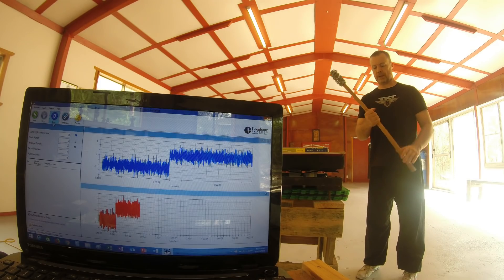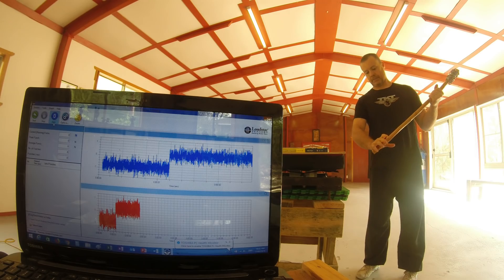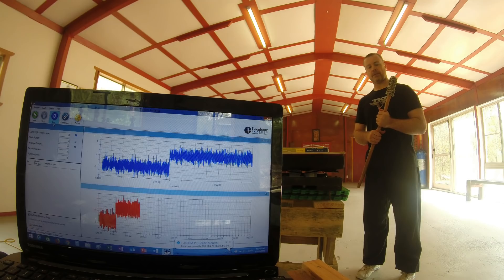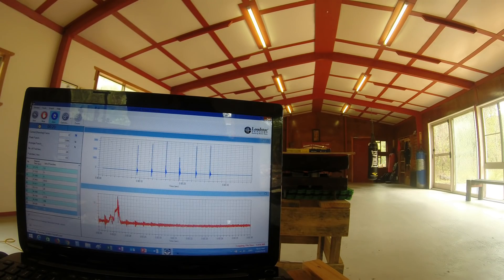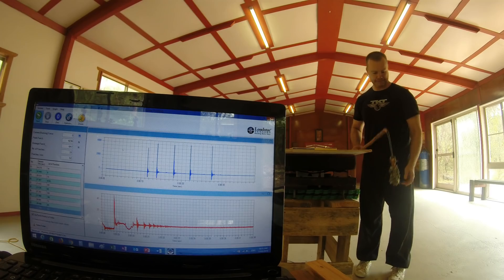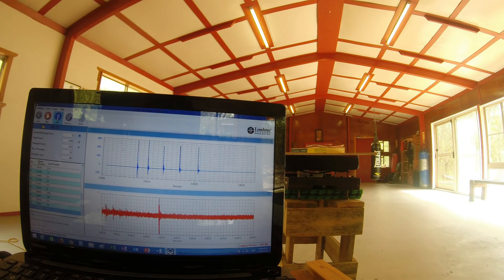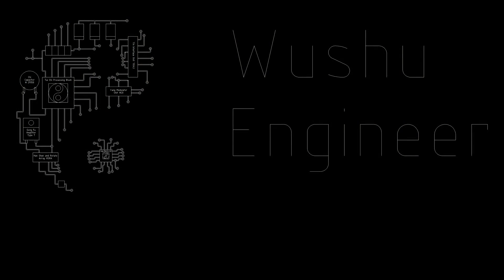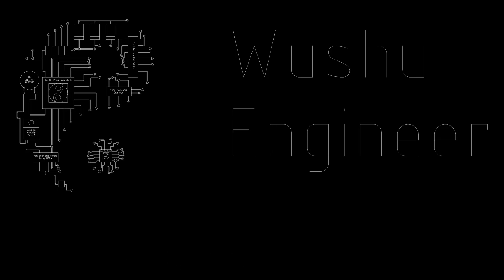Response to Shad (Shadiversity) - load cell tests Flail VS Mace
Perhaps not exactly what Shad asked for, but here is a brief comparison between the impact forces produced by a short-hafted mace, long-hafted mace and a flail with identically-weighted heads.
I wish I could say that no plywood was hurt during these tests, but alas... There is possibly scope for a more in-depth analysis using flails of varying weight if there is sufficient interest. There may possibly be a 'sweet-spot' in terms of weight/length and other parameters that could make the weapon really efficient. A further thought is that its simplicity of construction may have recommended its use. If you had access to a length of chain, a lump of metal and a stick, you could make yourself a flail.